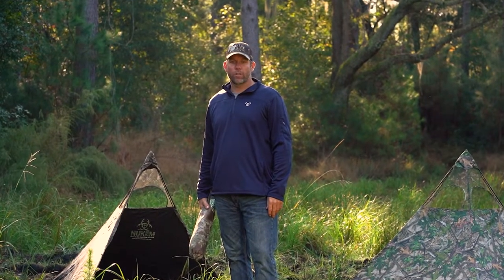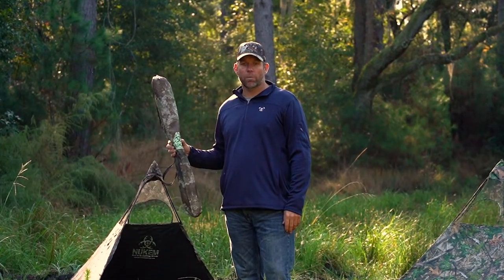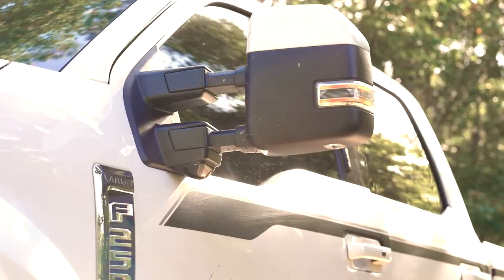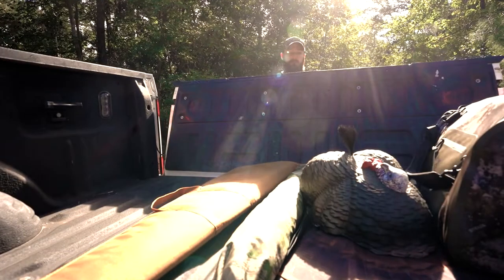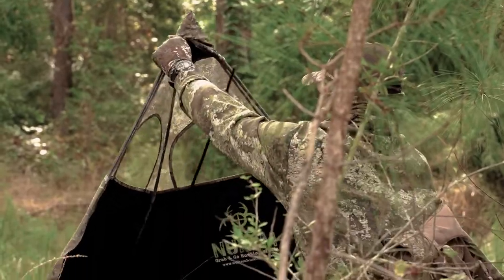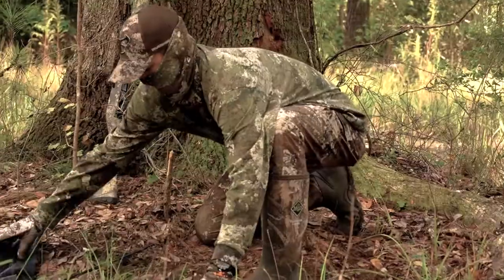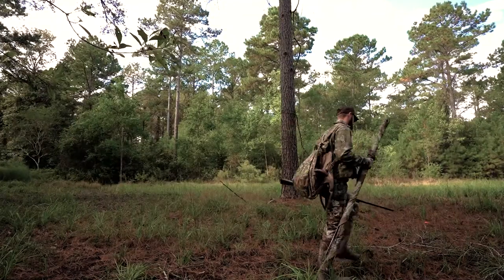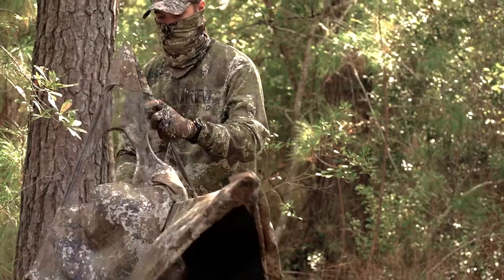Nukem Hunting Grab and Go Hunting Blind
Nukem Hunting Grab and Go Hunting Blinds now available in XL and Regular size.  The lightweight portable ground blinds can set up and break down in less than a minute.  Great for all mobile hunters who like the option to get up and move with hunt.